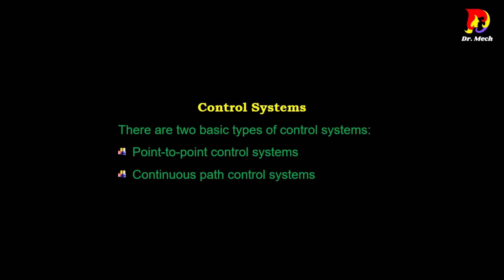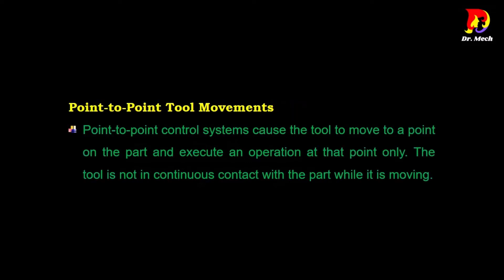CNC Machine Tool Control Systems, Point to Point Control System, Continues Path Control System